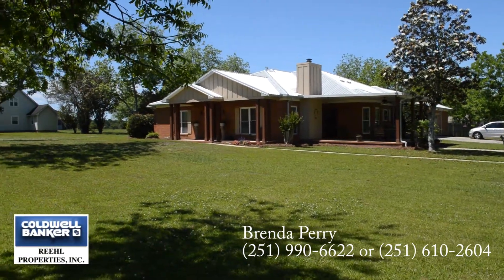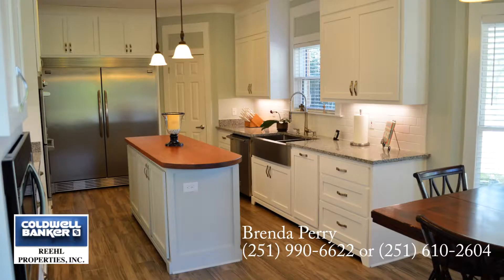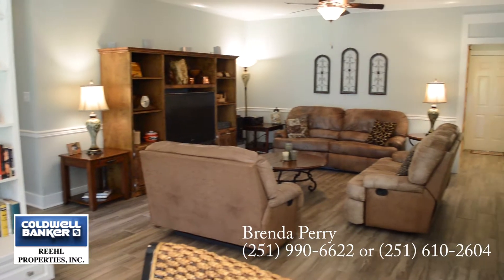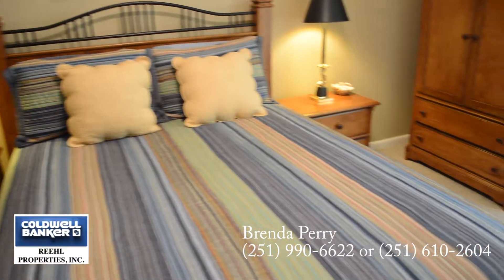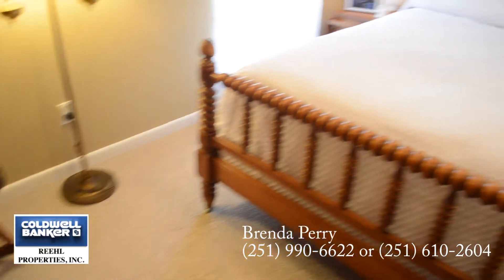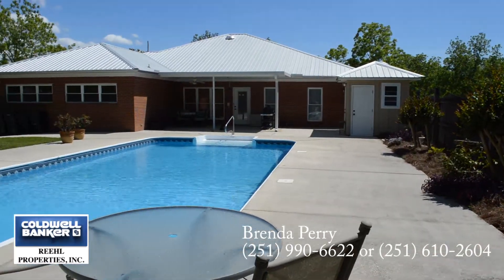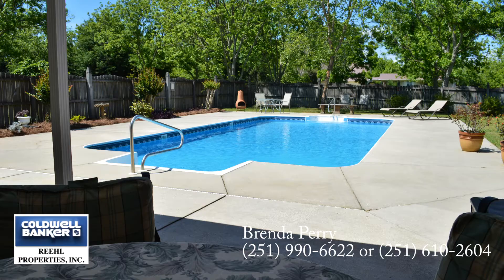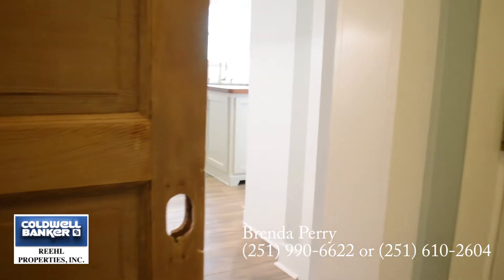CR 34 - Branded